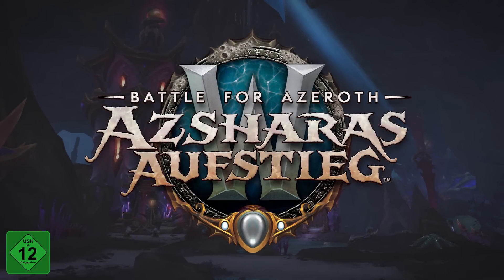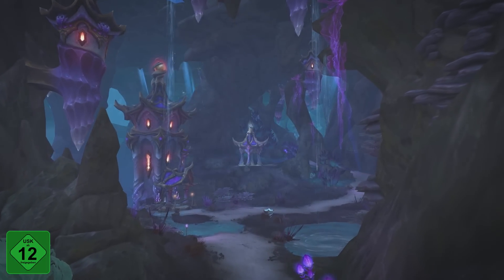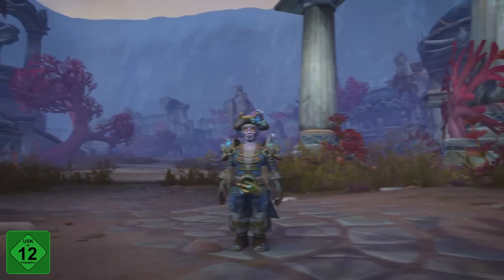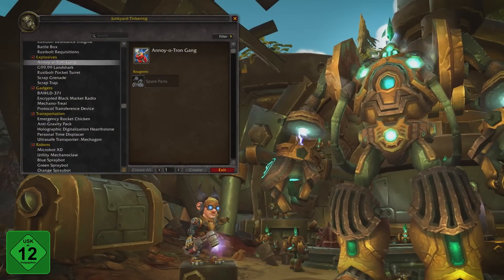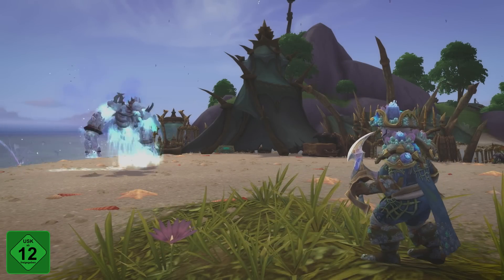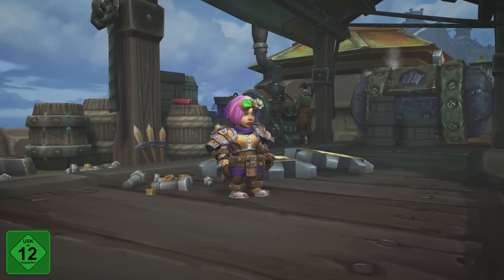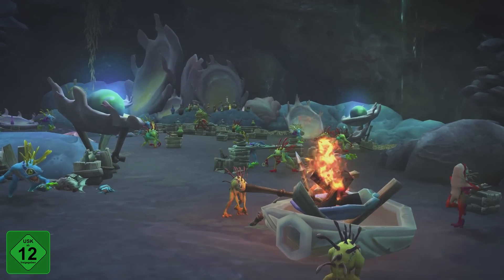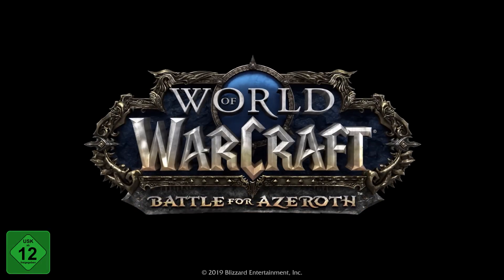Überlebensratgeber: Azsharas Aufstieg (Deutsche Untertitel)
Macht euch bereit für die Rückkehr der Gezeitenkönigin am 26. Juni mit dem Inhaltsupdate: Azsharas Aufstieg!

In World of Warcraft: Battle for Azeroth, der siebten Erweiterung zu Blizzard Entertainments gefeiertem Massively Multiplayer Online Role-Playing Game, löst der Fall der Brennenden Legion eine Reihe an verhängnisvollen Ereignissen aus, die den Konflikt im Mittelpunkt der Warcraft®-Saga wieder aufleben lassen.